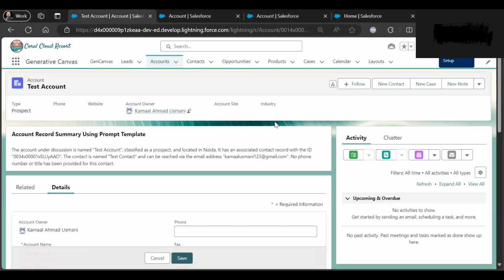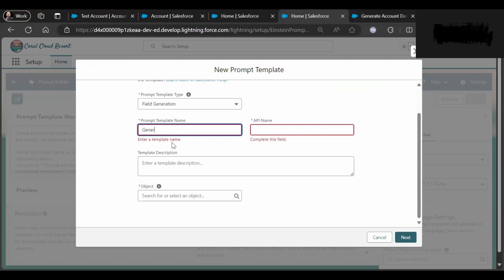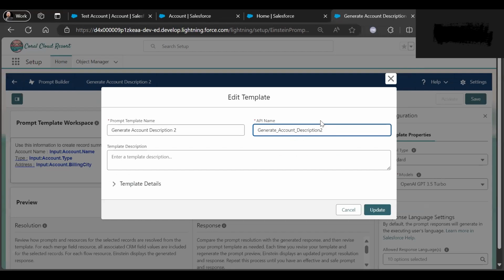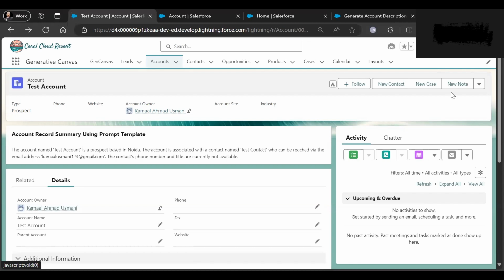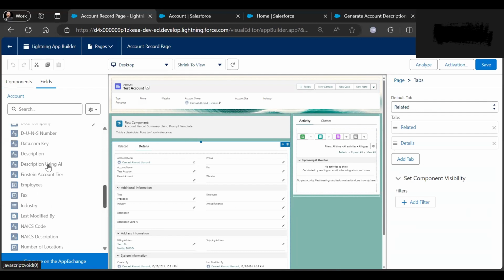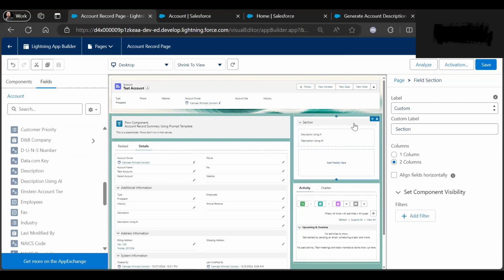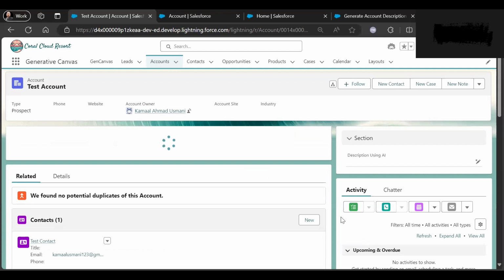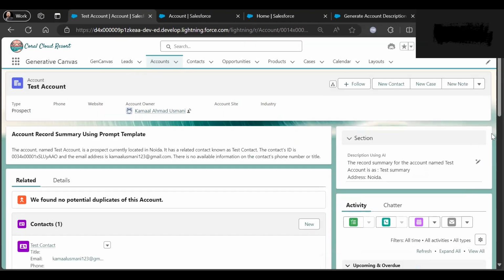Create a Field Summary Using the Field Generation Prompt Template in Salesforce Prompt Builder!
🚀 Learn How to Create a Field Summary Using the Field Generation Prompt Template in Salesforce Prompt Builder!
This video guides you through the process of using the Field Generation Prompt Template in Salesforce Prompt Builder to create detailed and dynamic field summaries. Perfect for enhancing productivity and delivering data-driven insights!

💡 Why Watch?
✔ Clear, step-by-step guidance for using Field Generation Prompt Templates
✔ Real-world examples to improve your Salesforce skills
✔ Practical advice to streamline your workflow

👨‍💻 What You’ll Learn:
✅ How to use Field Generation Prompt Templates effectively
✅ Step-by-step demonstration for creating field summaries
✅ Tips to maximize Salesforce AI tools
✅ Best practices for Salesforce admins and developers

This tutorial is designed for anyone passionate about Salesforce Development, Customization, and leveraging AI for smarter workflows.

Have questions or ideas for future videos? Drop them in the comments below. Happy building! 😊